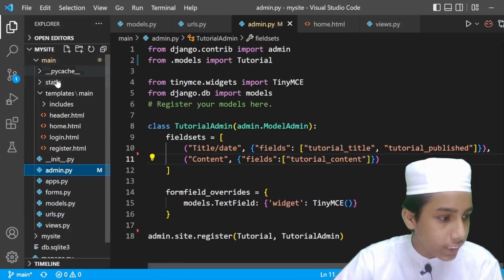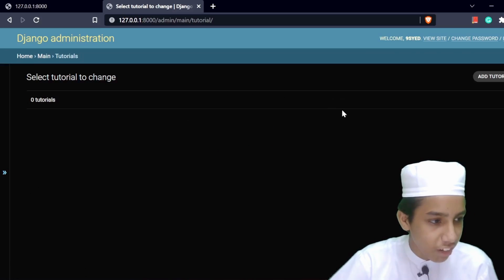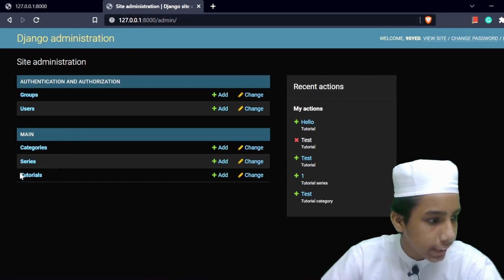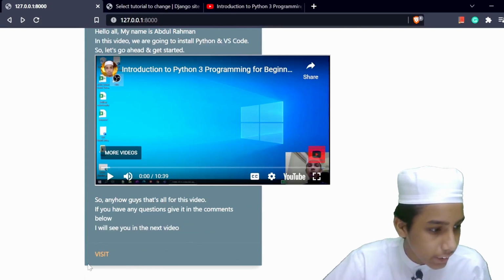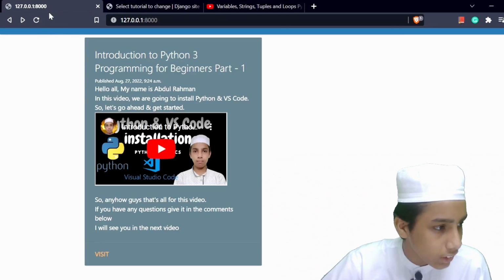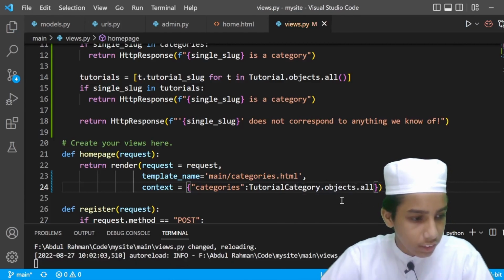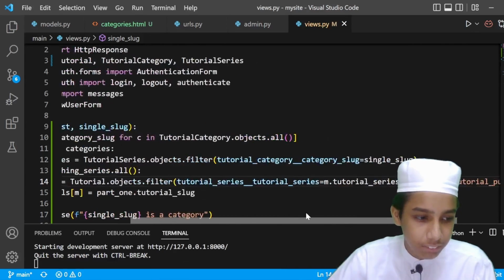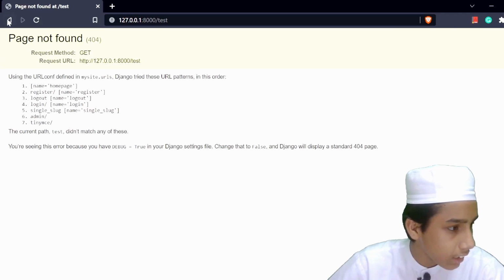Working with Foreign Keys - Django Web Development - Part - 13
In this video, we are going to work with Foreign Keys